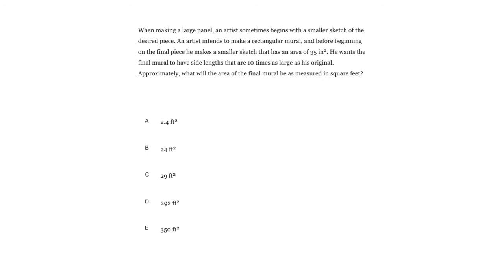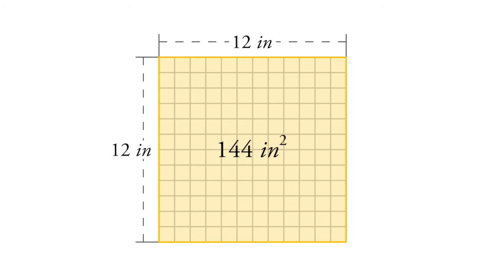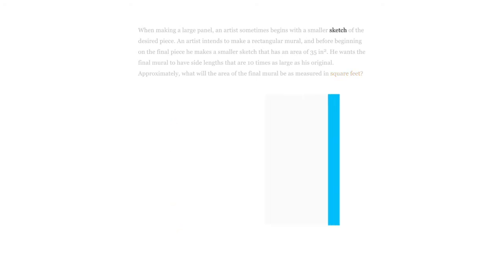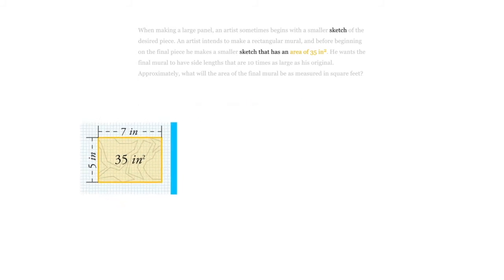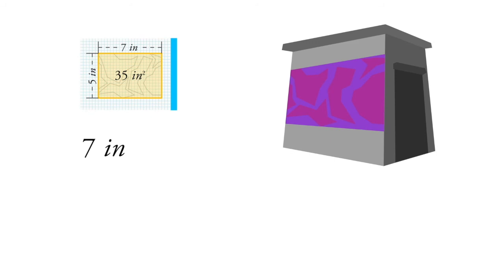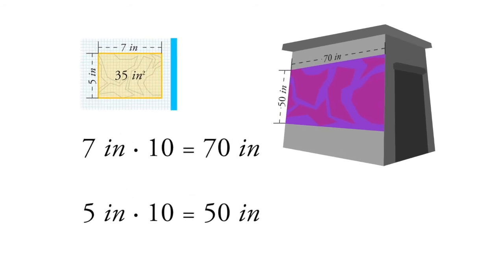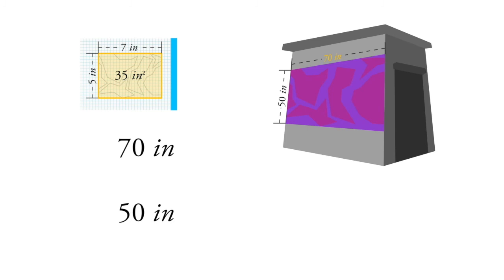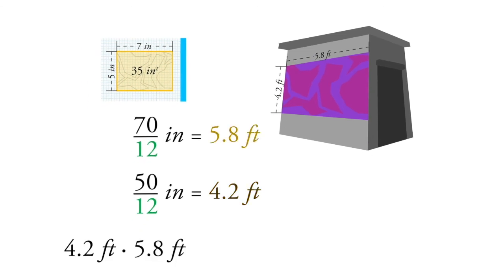Practicing Unit Conversions - Geometry ACT/SAT Math Practice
Practice your unit conversions to find the area of the mural and solve this Geometry ACT or SAT math practice problem.

We post new SAT and ACT math and English practice questions every Monday and test tips on Wednesdays. Looking for more ACT and SAT Study materials? to enroll in our ACT and SAT course!